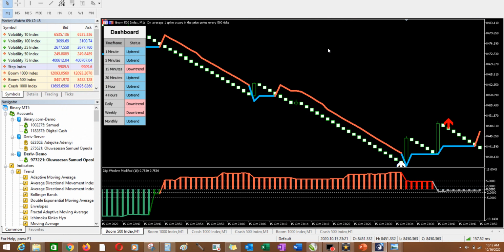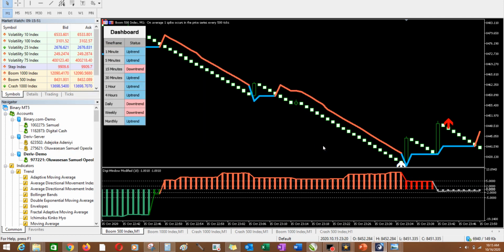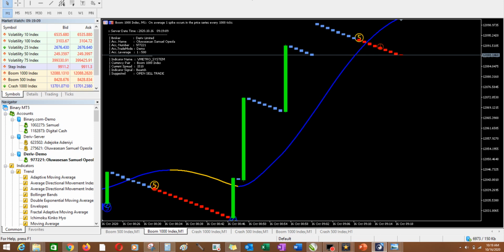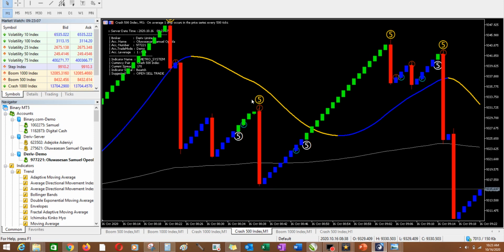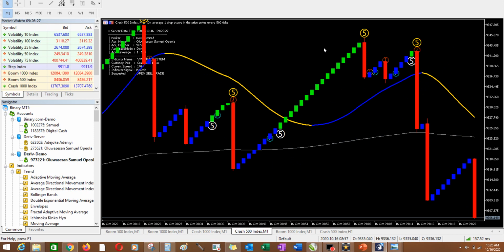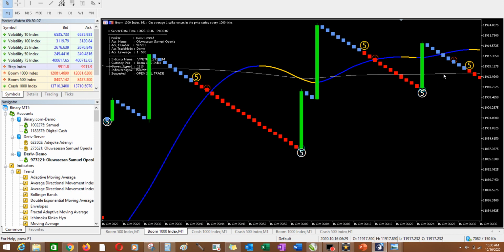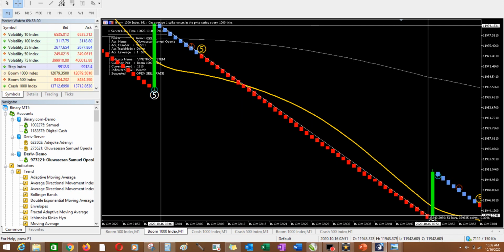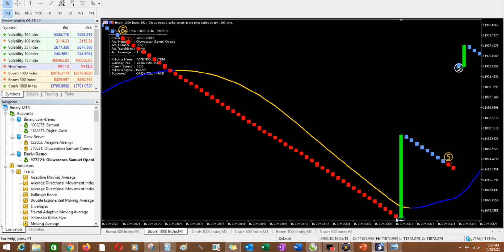🔴 How To Milk The Boom And Crash Market Using The Signal Indicator | Binary.com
🔴 How To Milk The Boom And Crash Market Using The Signal Indicator | Binary.com | Make Money Online | Binary.com

Trading Rules:

1.

2. Fund Account to use real money or practice with demo fund first before using real money.

or